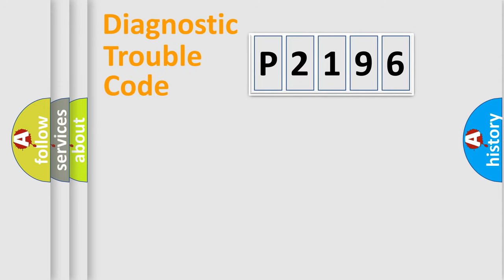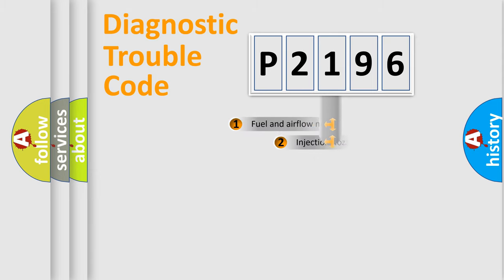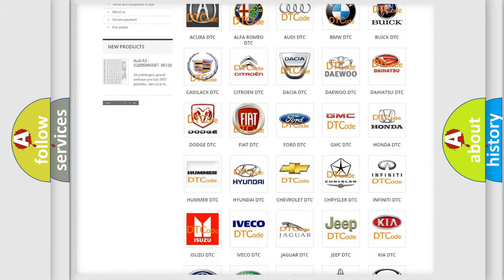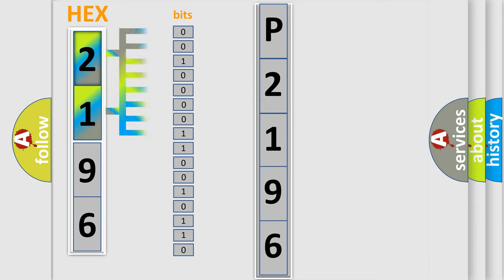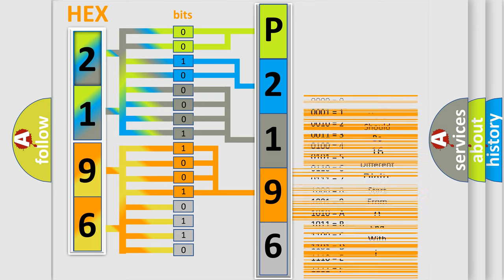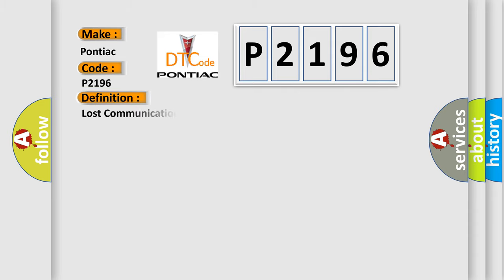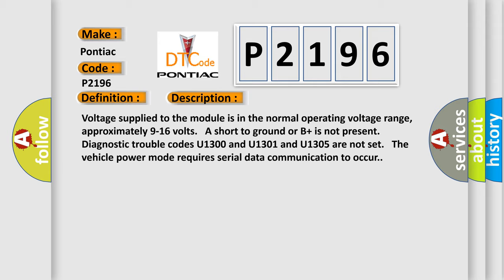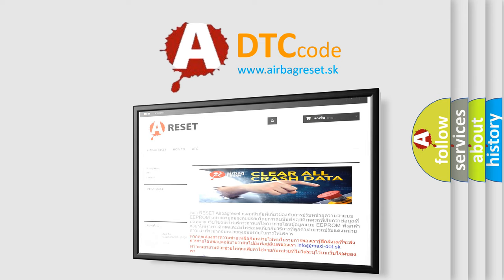DTC Pontiac P2196 Short Explanation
Contents:
0:21 Basic DTC analysis according to OBD2 protocol standard.
1:48 Insight into programming
2:58 A diagnostically understandable description of the Diagnostic Trouble Code
3:05 Basic error definition

Make:
Pontiac
Code:
P2196
Definition:
Lost Communication with XXX
Description: